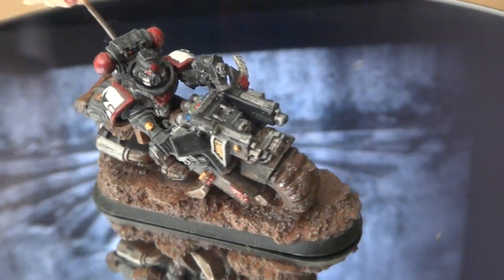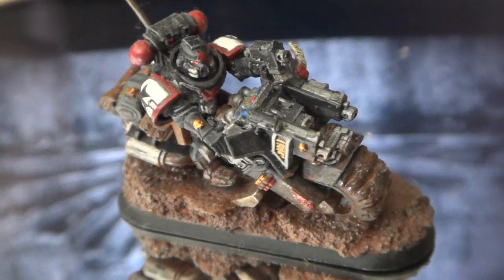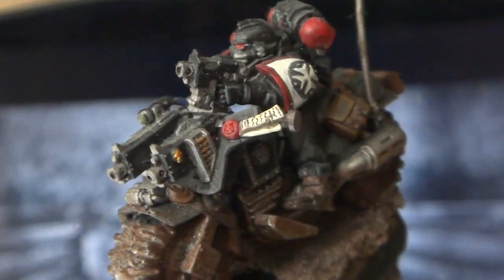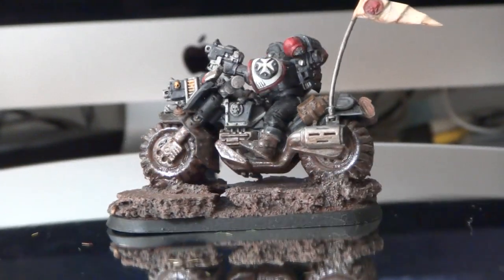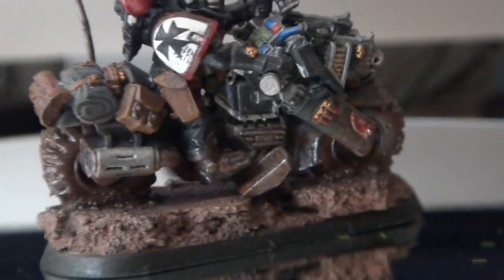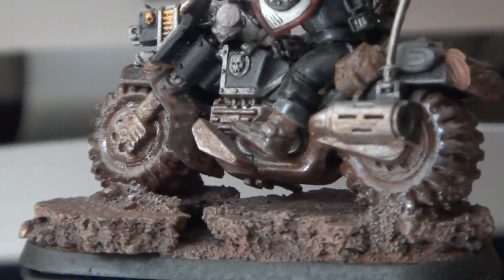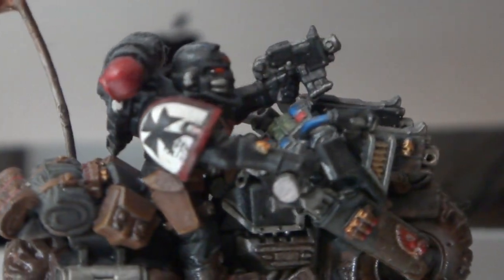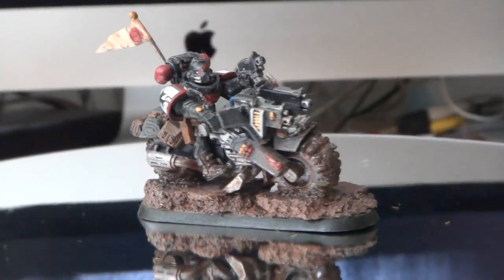Black Templar Bike kit Bash Prize Giveaway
This video is about Black Templar Bike kit Bash Prize Giveaway